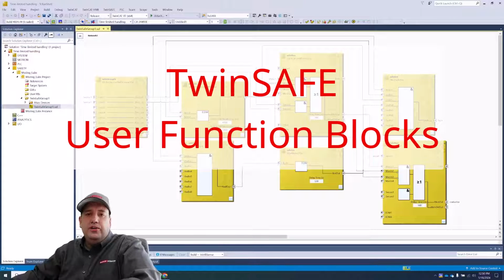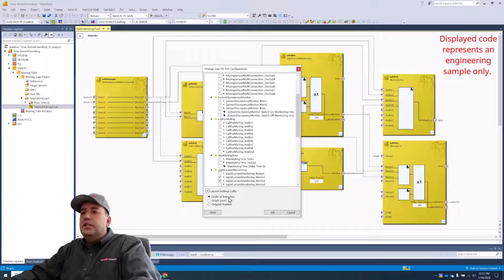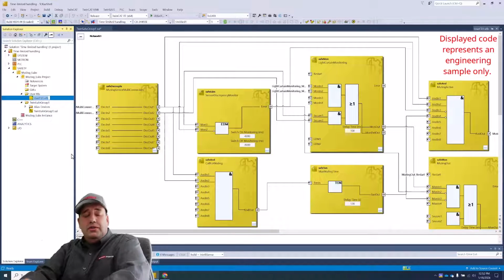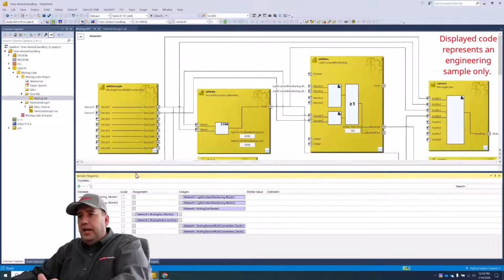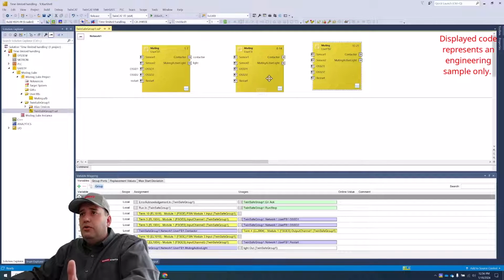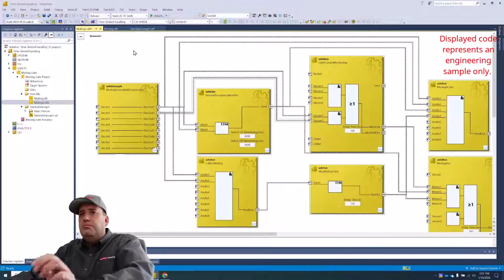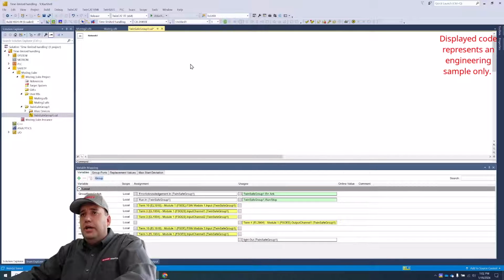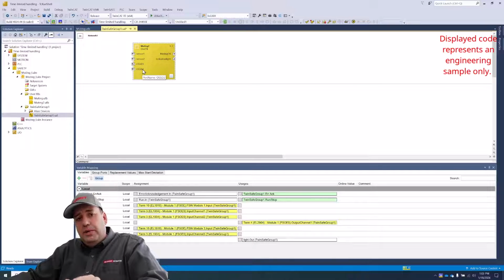TwinSAFE User Function Blocks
All too often, I come across lengthy safety code that could have been simplified by using function blocks. 🤔 Reusable code can significantly enhance your programming efficiency. 💻

Watch now to learn:
➡ Two ways to create User Function Blocks
➡ SAL vs FB variables
➡ Layout settings
➡ Program wide changes
➡ A few gotcha's! 🤓

In a future video, I'll be going over how to integrate user function blocks into reusable libraries! 📚

If you found this useful, please like 👍, comment 💬, and share 🌎. Be sure to follow me to stay up-to-date on everything TwinSAFE! 🔔